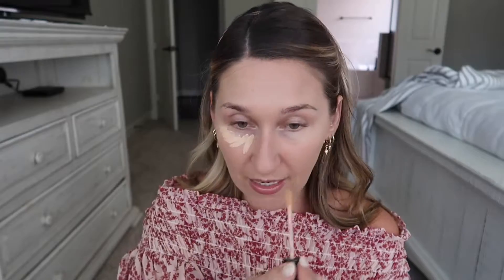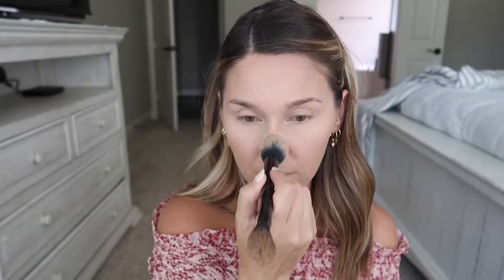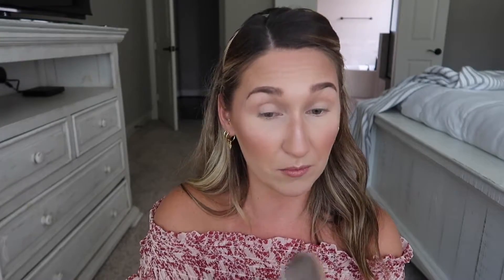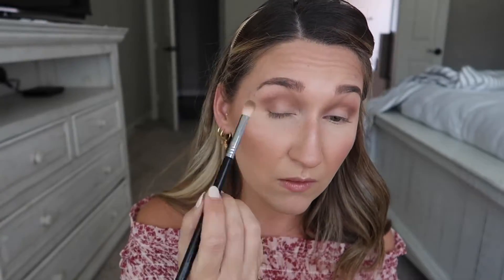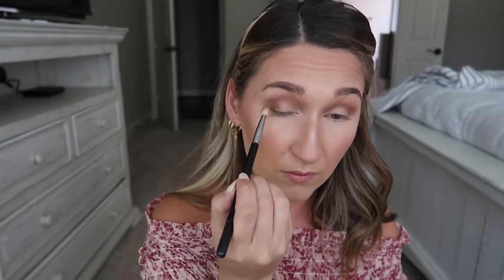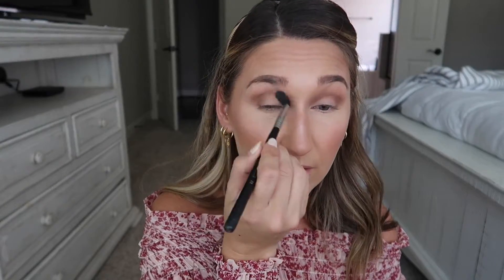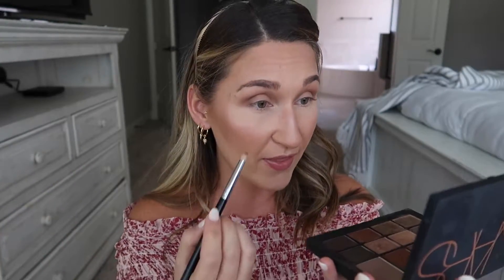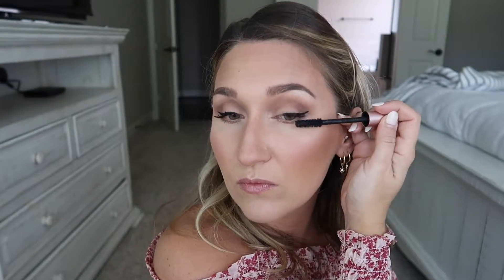GET READY WITH ME! NEUTRAL, SOFT, & SULTRY MAKEUP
PRODUCTS MENTIONED

CHARLOTTE TILBURY MAGIC CREAM
SHISEIDO WRINKLE RESIST EYE CREAM
LANEIGE LIP SLEEPING MASK
TATCHA SILK CANVAS PRIMER
DIOR FOREVER FOUNDATION
LAURA MERCIER FLAWLESS FUSION CONCEALER
HOURGLASS LOOSE POWDER
CHARLOTTE TILBURY AIRBRUSH FLAWLESS FINISH POWDER
ANASTASIA BROW POMADE
HOURGLASS DIFFUSED BRONZE LIGHT BRONZER
HOURGLASS MOOD EXPOSURE BLUSH
LAURA MERCIER HIGHLIGHTER
LAURA MERCIER CANDLEGLOW FACE POWDER
NARS SKIN DEEP EYESHADOW PALETTE
NYX HELLA FINE EYELINER
LOREAL LASH PARADISE MASCARA
LOREAL VOLUMINOUS MASCARA
BENEFIT GIMME BROW
CHARLOTTE TILBURY PILLOW TALK LIP LINER
CHARLOTTE TILBURY PILLOW TALK LIPSTICK
URBAN DECAY ALL NIGHTER SETTING SPRAY